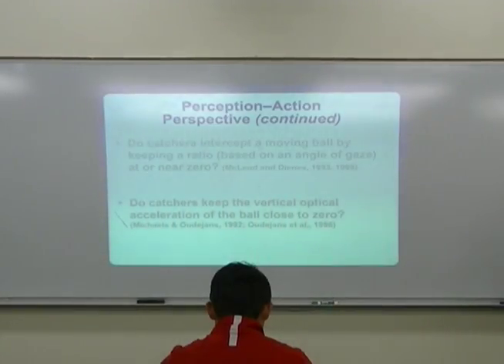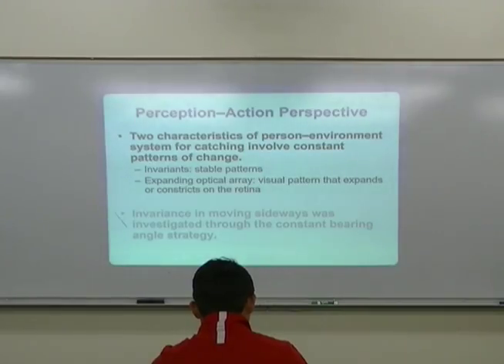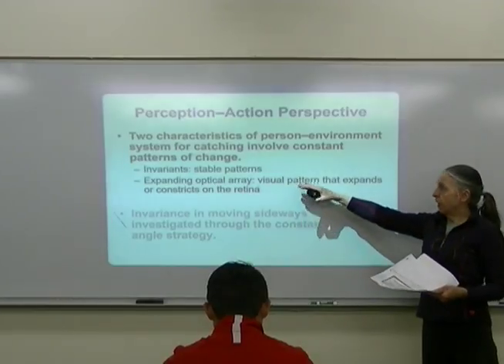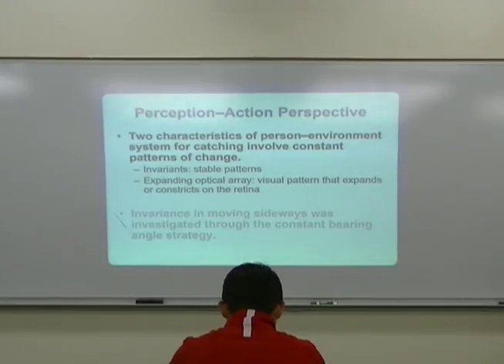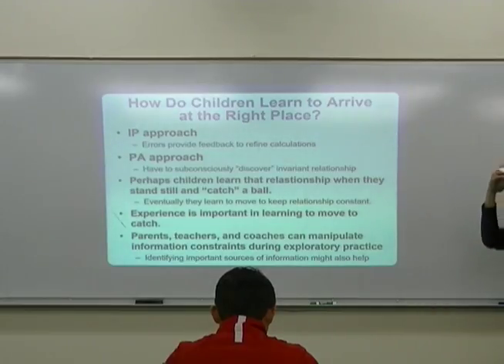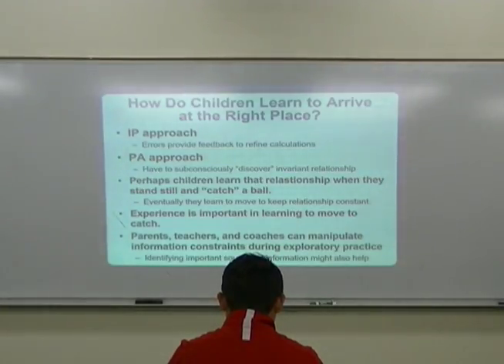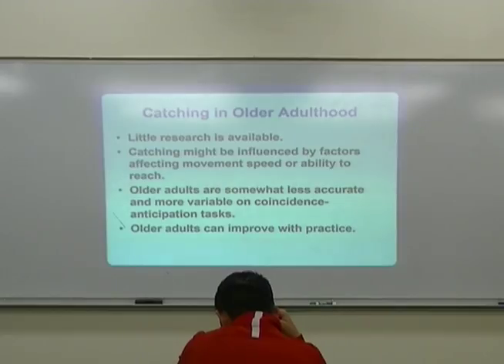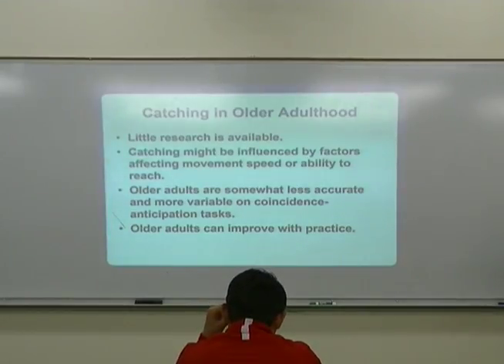HPE 212 Chapter 9 cont. & Observation Plan